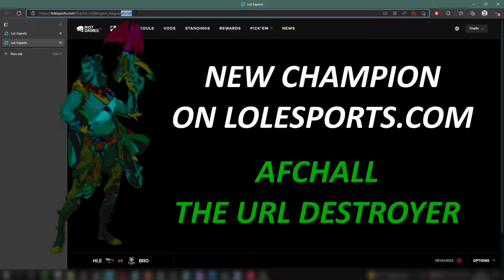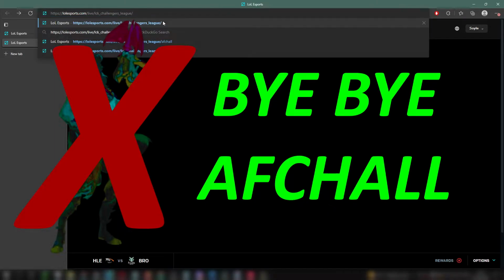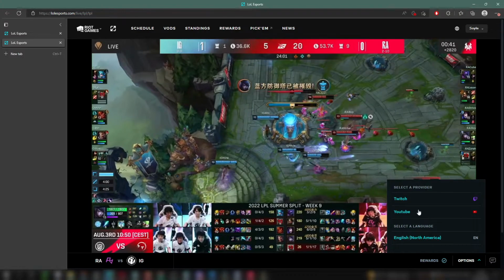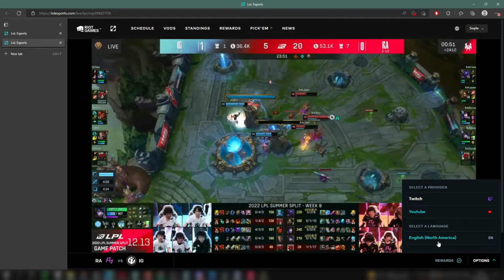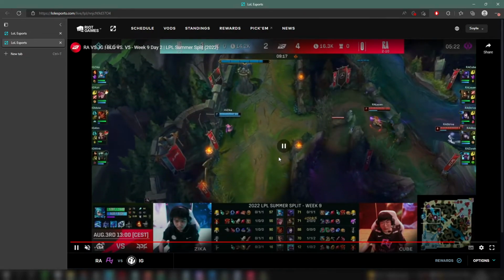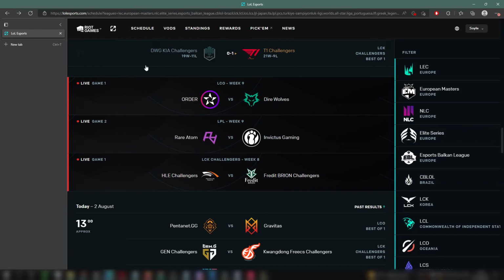LOLESPORTS 2 issues FIXED | AFCHALL-issue | Watch any match live and on the provider that you want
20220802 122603 lolesports AFCHALL issue YT

2 issues on lolesports that can happen & solutions!
- 1. Not being able to watch live
Solution: Remove AFCHALL from the url
- 2. Not being able to watch it on the provider that you want
Solution: Also select the language, not only the provider

0:00 lolesports live game won't start
1:02 AFCHALL issue zoomed in solution
1:24 If it doesn't work, just remove it again
1:40 What if YouTube or another provider doesn't work on lolesports?